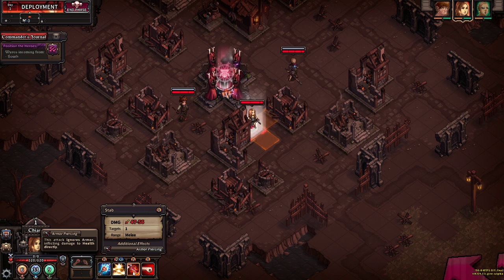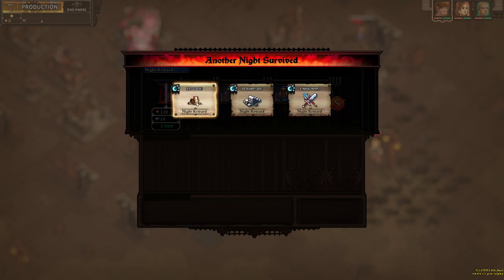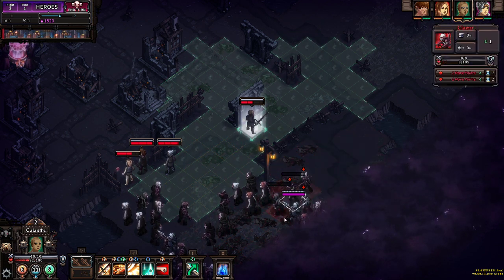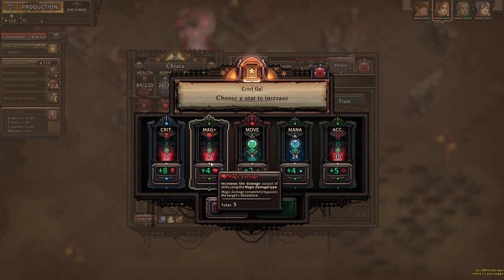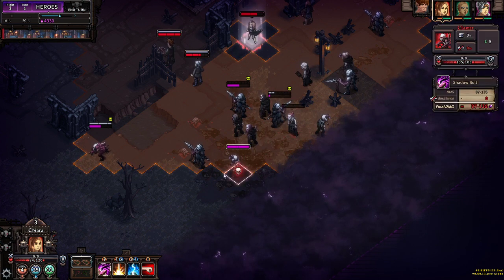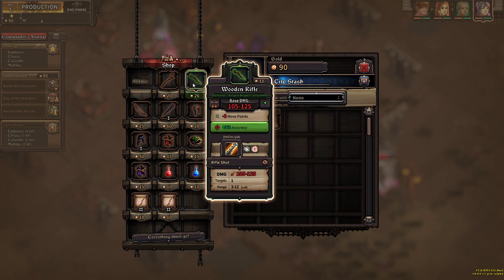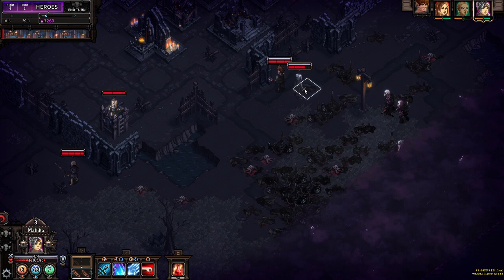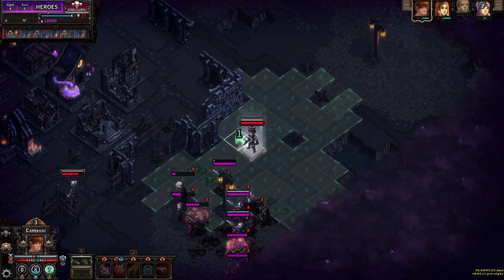The Last Spell (early promo demo build) playthrough - 6/18/2020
Not my favorite starter gear, but I squeeze out a Magic Shop to make it work.  Stay for the shocking twist ending!